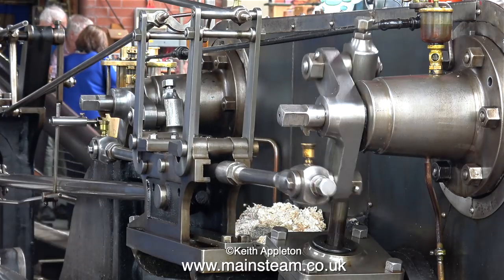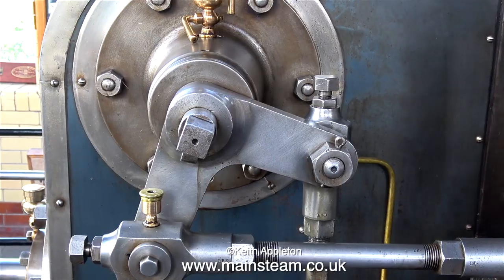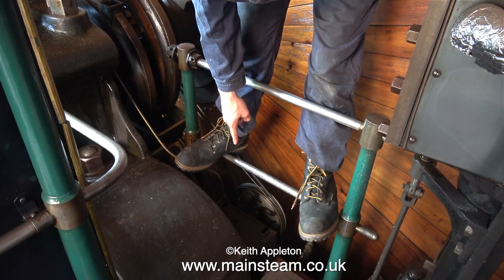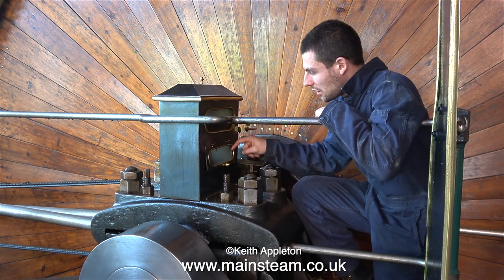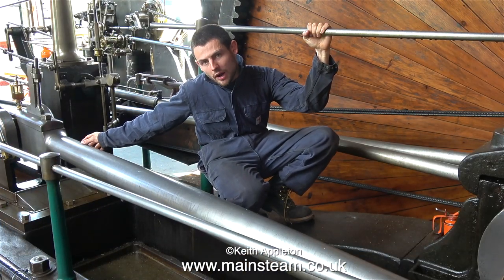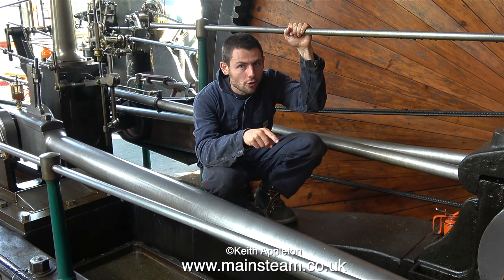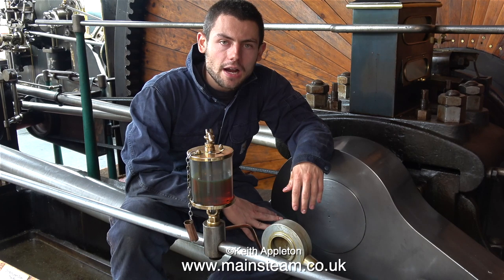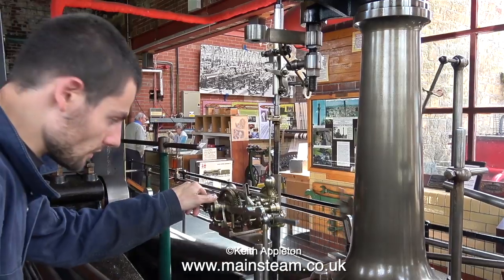DYNAMISM WITH A. E. KARNES - AT BANCROFT MILL